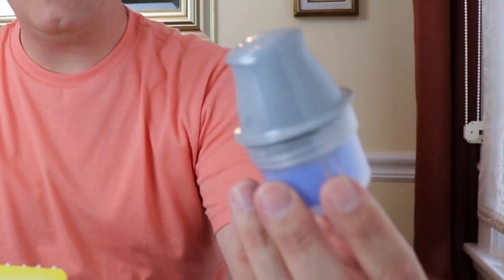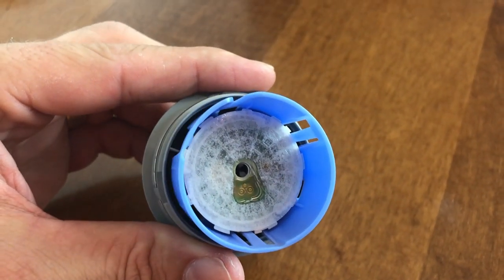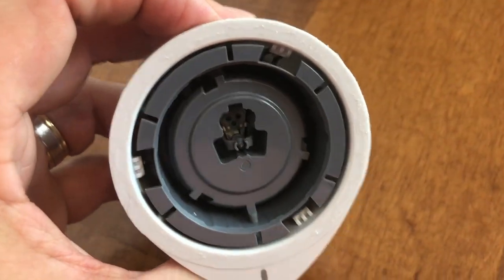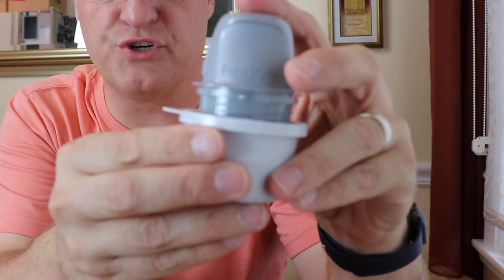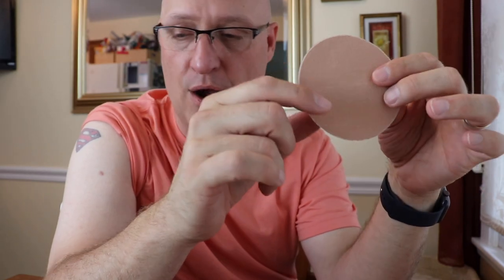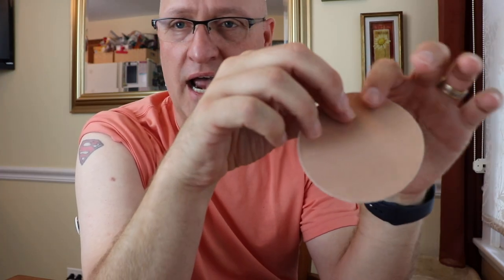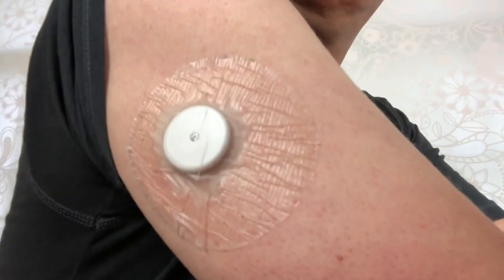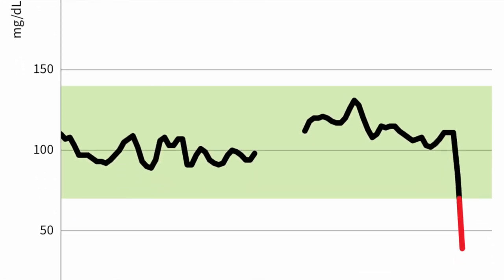Freestyle Libre: UNBOXING & REVIEW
Blood Sugar monitoring without the finger prick! Does it hurt? Watch this video as I unbox the FreeStyle Libre and share my experience. Also I review the Flexifix Onsite Transparent film and the Freestyle libra patches

Each week we post new videos that cover diabetic friendly adapted recipes, food product reviews and updates on the latest technologies and advancements that support proactive self directed diabetic management.

Freestyle Libre: UNBOXING & REVIEW - Opinions expressed here are entirely the opinion of Diabetic Savvy and in no way represent the manufacturer, or any others. Please consult your doctor or medical professional before making any changes to your diet or medical regimen.

Flexifix Opsite Transparent Film

Fixic Freestyle Libre Patches